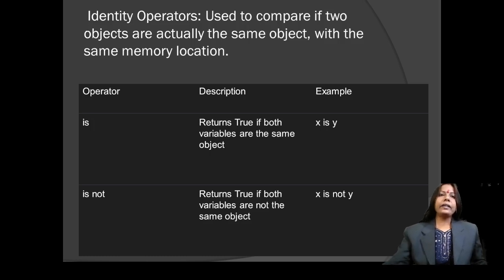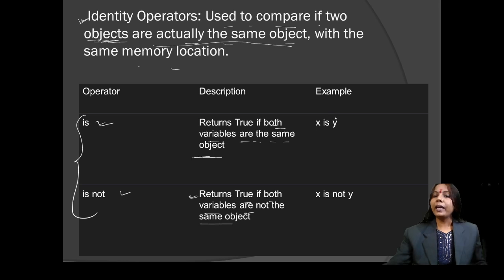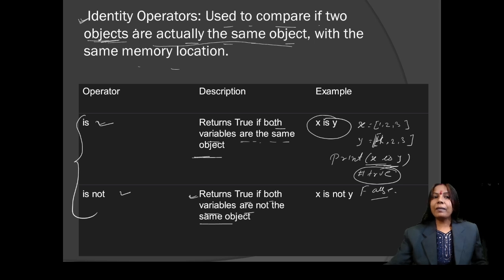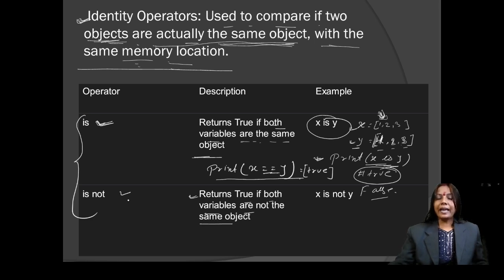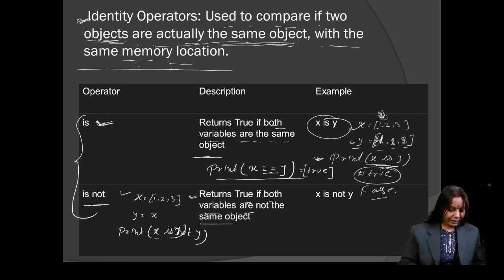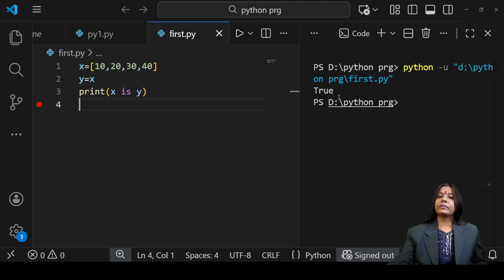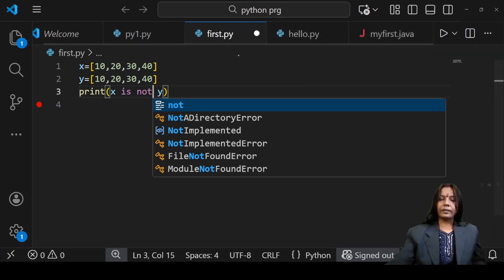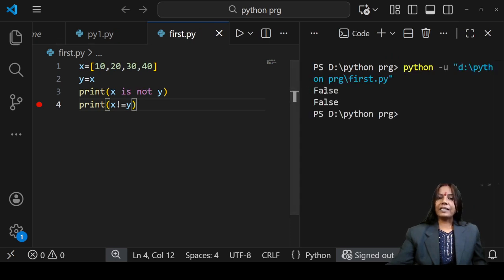IDENTITY OPERATOR IN PYTHON